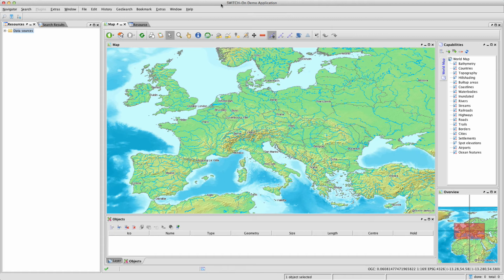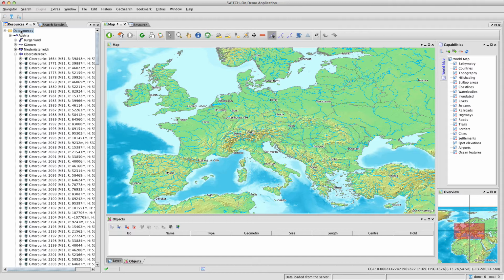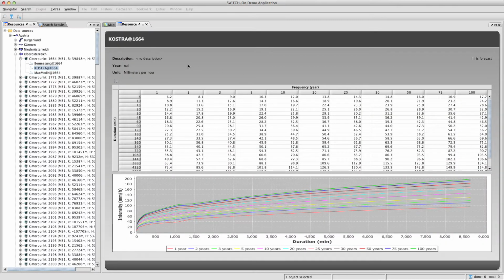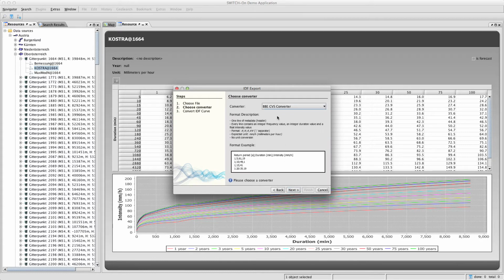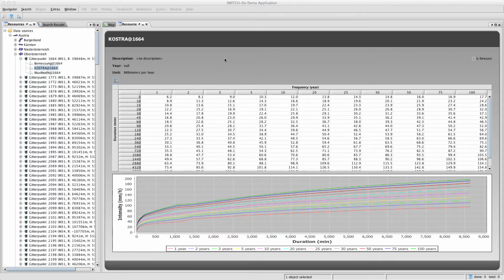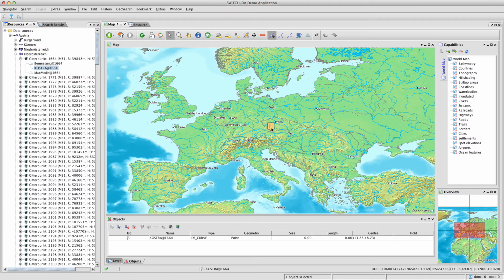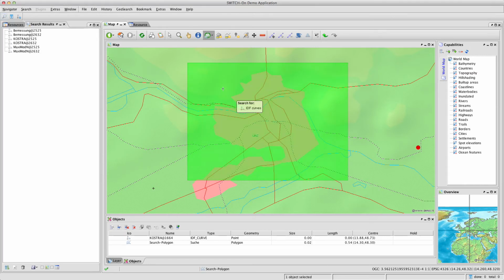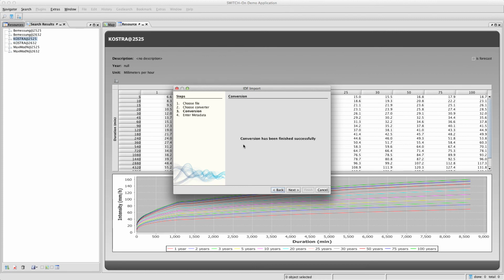First SIP Demonstrator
This video showcases the first SIP Demonstrator.